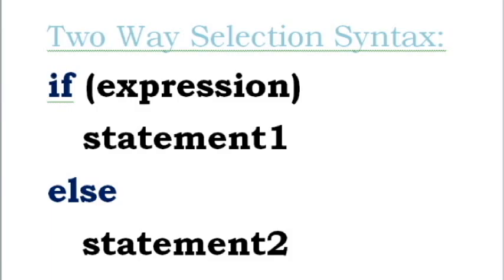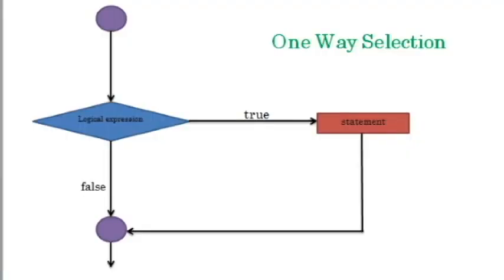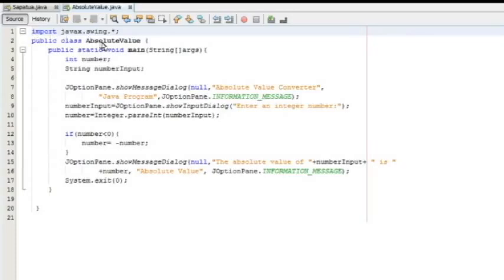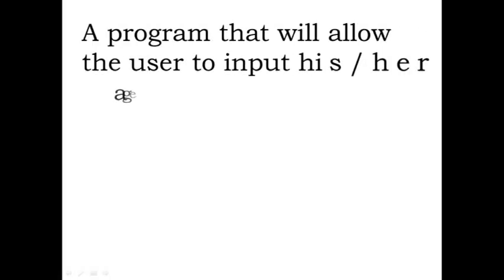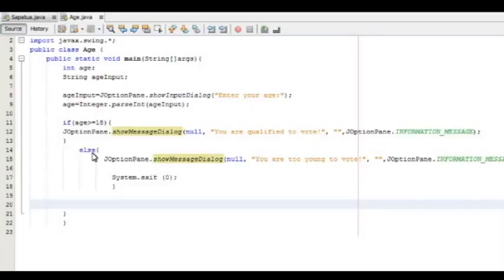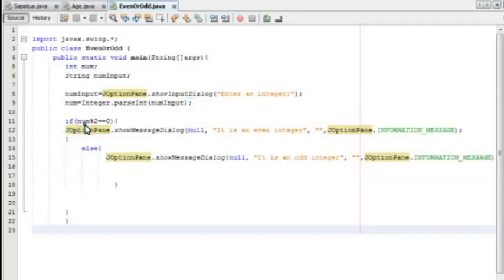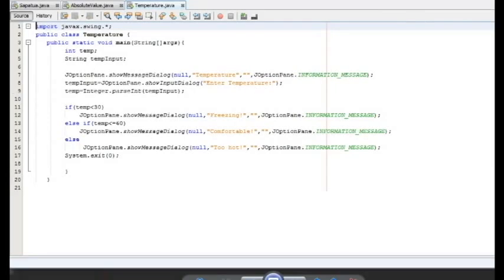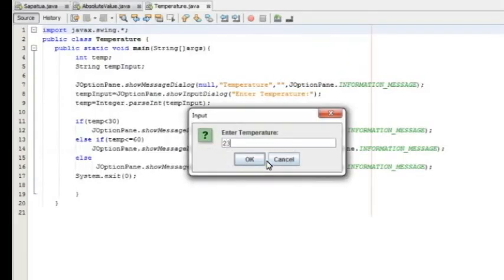Selection control structure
BSIT 1A
GROUP MEMBERS:
SAPATUA, JOSELLE RYANEL
DELA CRUZ, JAN ZENDRYL
ABRAHAM, JEROME
VELU, JASMINE
MEDINA, MARY GRACE
DAVID, ELLAYSA
MENDOZA, LANCE